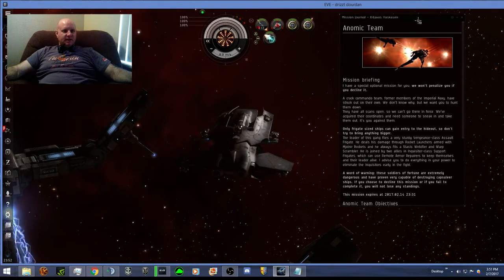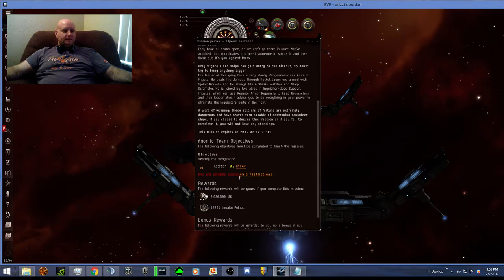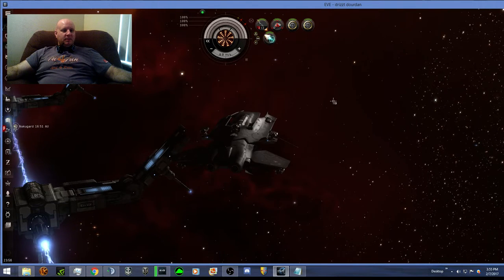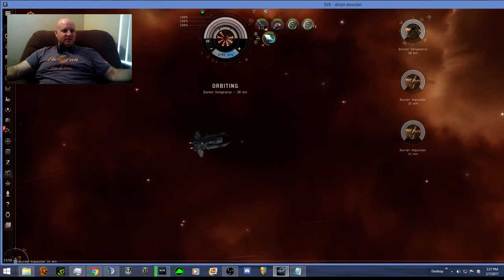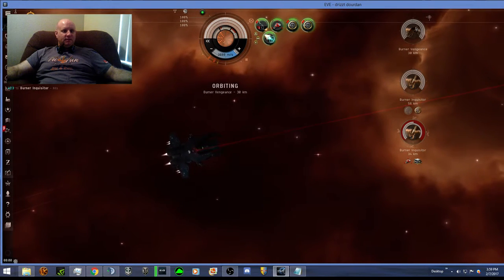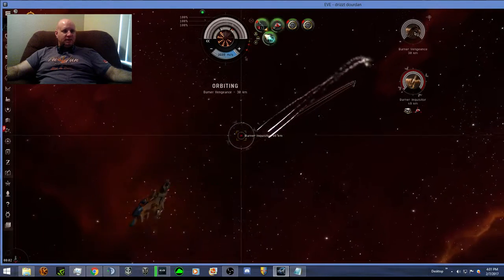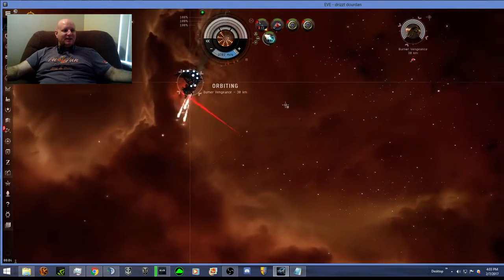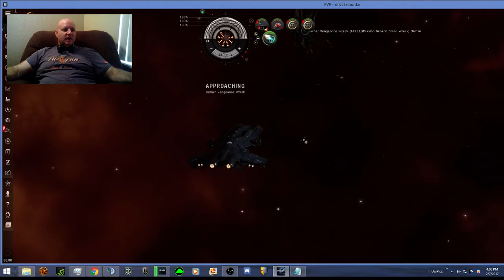EVE ONLINE-BURNER VENGEANCE USING GARMUR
EVE ONLINE BURNER VENGEANCE USING GARMUR WITH CALDARI LIGHT MISSILE LAUNCHERS.

My Equipment:

Razor game pad
Razor naga mouse